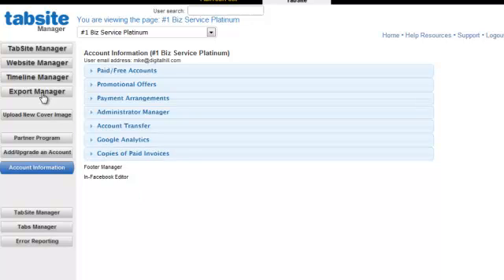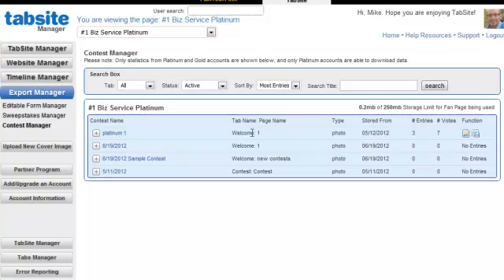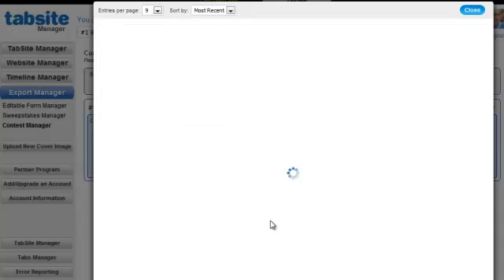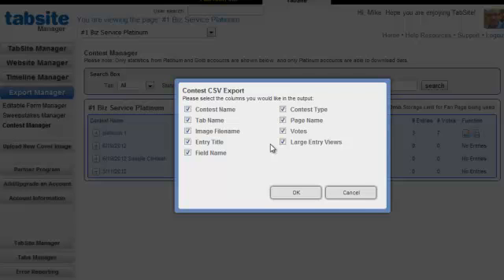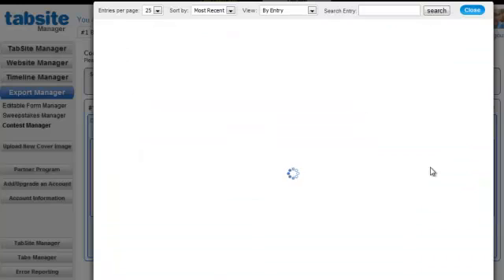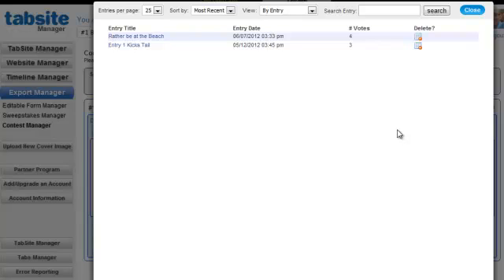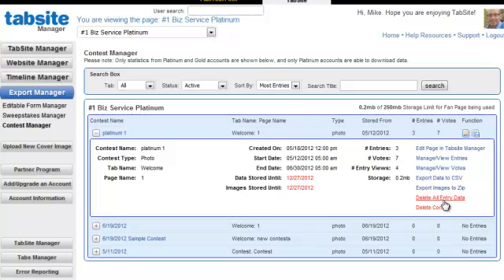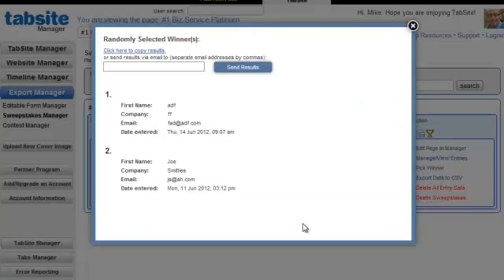Export Manager Features in TabSite Platinum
TabSite Platinum offers Page Admins advanced features to track entries, views, and manage contest, sweepstake, and form data entered.  This video shows the capture, export, and statistics available with TabSite Platinum.